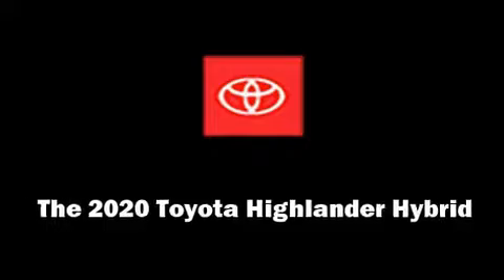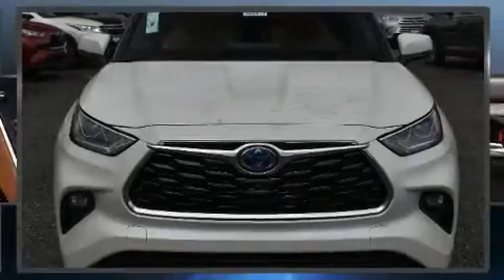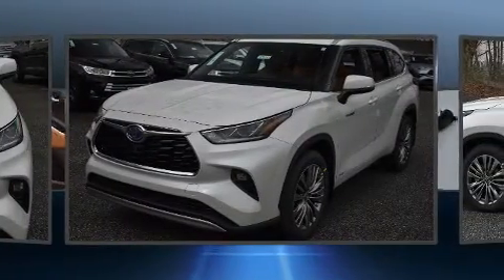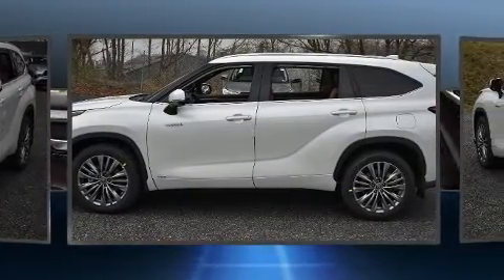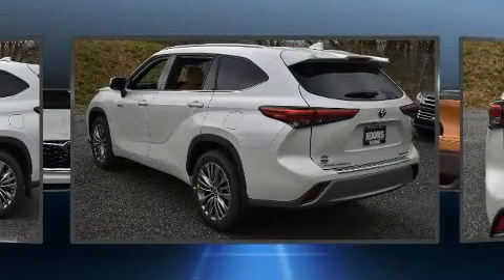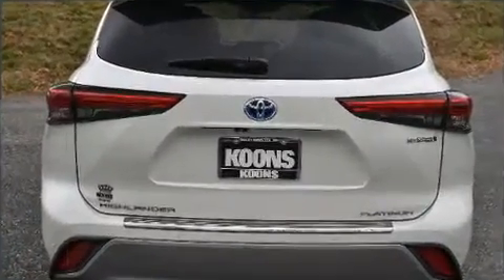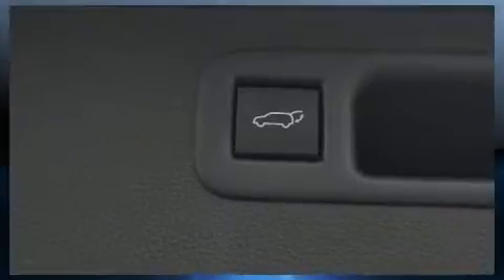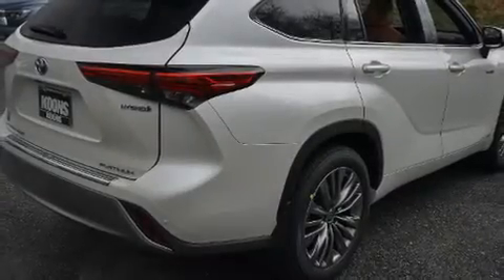2020 Toyota Highlander Hybrid Platinum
375 Baltimore Blvd.

Get excited about the 2020 Toyota Highlander Hybrid. Under the hood you'll find a 4 cylinder engine with more than 170 horsepower, and for added security, dynamic Stability Control supplements the drivetrain. All of the premium features expected of a Toyota are offered, including: a built-in garage door transmitter, front fog lights, heated door mirrors, a power rear cargo door, rain sensing wipers, cruise control, and much more. Features such as automatic climate control and leather upholstery prove that economical transportation does not need to be sparsely equipped. Rear passengers enjoy the seat heating functionality, keeping them warm during the winter months. Passengers in the third row enjoy seat back reclining functionality, providing an extra level of comfort and convenience. For drivers who enjoy the natural environment, a power moon roof allows an infusion of fresh air. Audio features include an AM/FM radio, steering wheel mounted audio controls, and 11 speakers, providing excellent sound throughout the cabin. Take assurance in side curtain airbags, providing head protection in the event of a severe collision. You will have a pleasant shopping experience that is fun, informative, and never high pressured. Stop by our dealership or give us a call for more information.